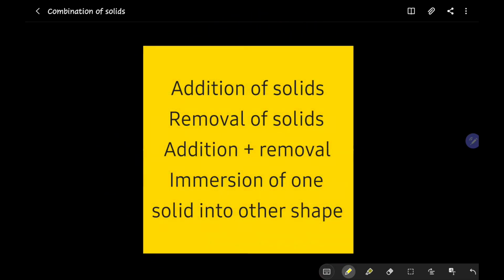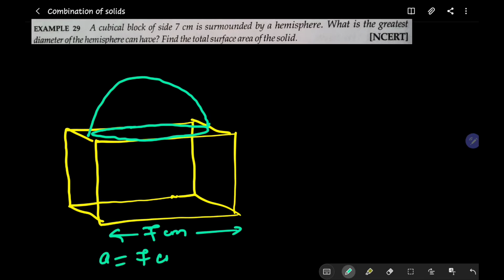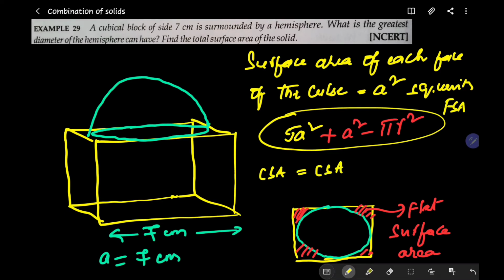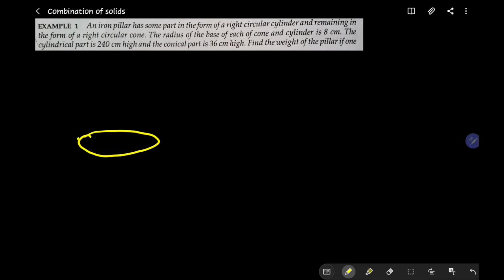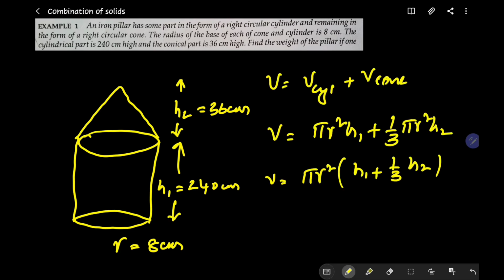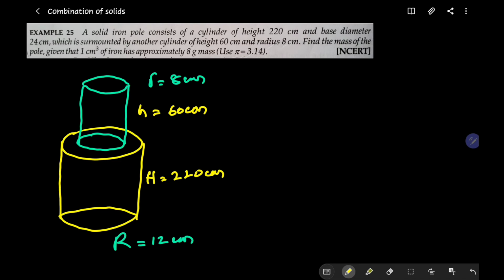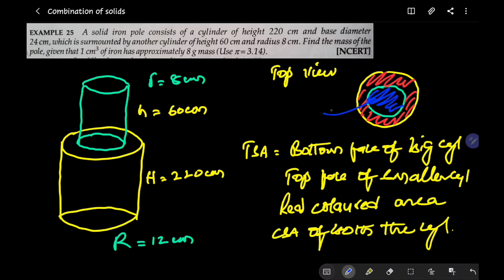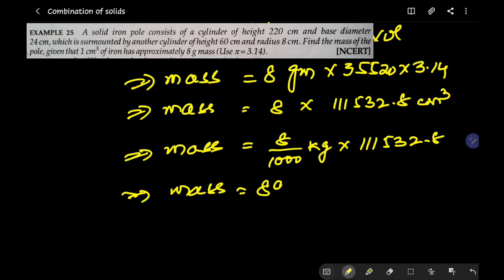Combination of solids (Part 1 of 4) | Class X Surface Areas & Volumes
This is the first video in the series of videos from the topic combination of solids. In this video, concept is explained with the help of three important problems.